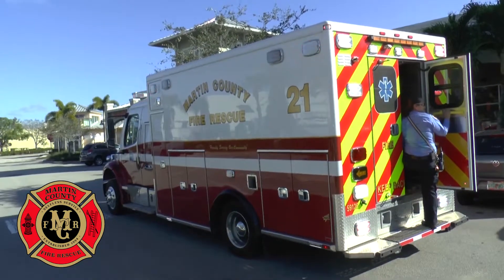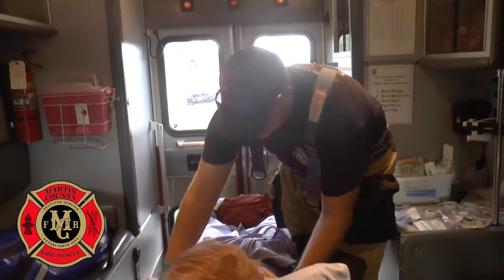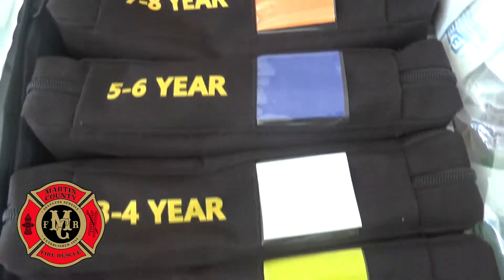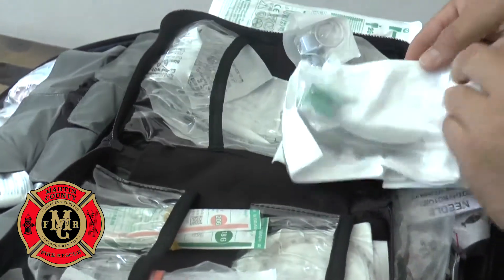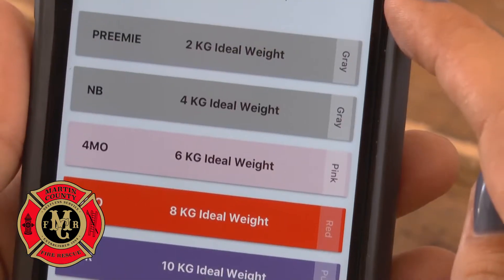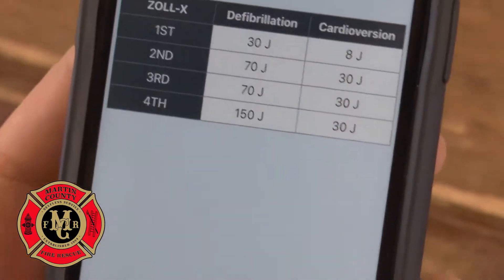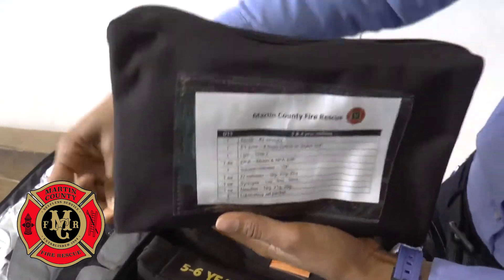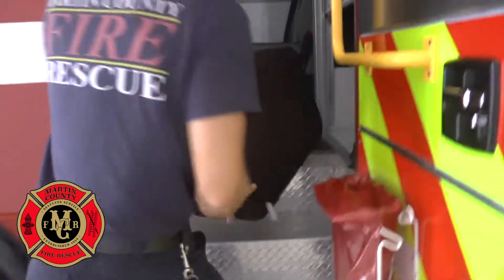Handtevy Pediatric System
The new Handtevy System has been deployed by Martin County Fire Rescue and will help ensure that the highest quality care is delivered to children in critical conditions.